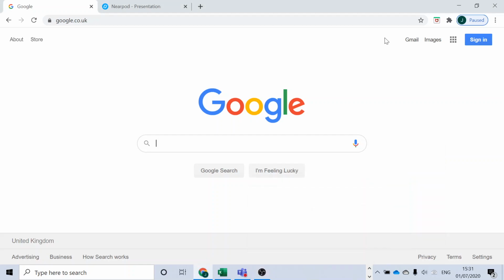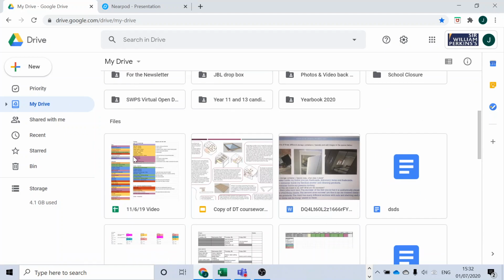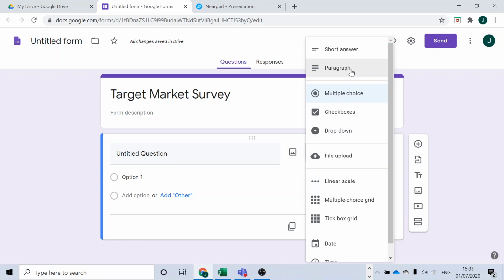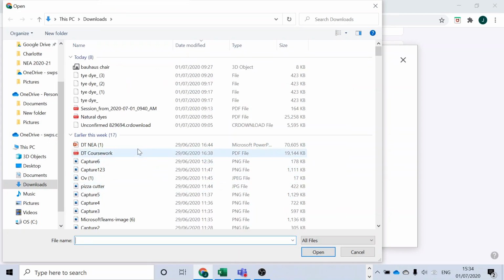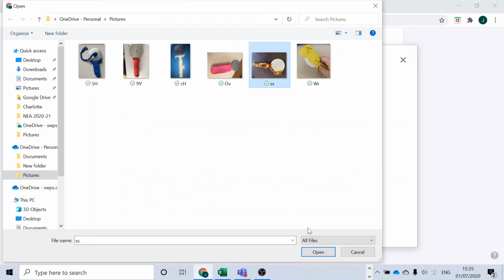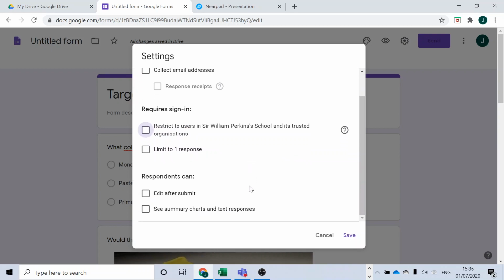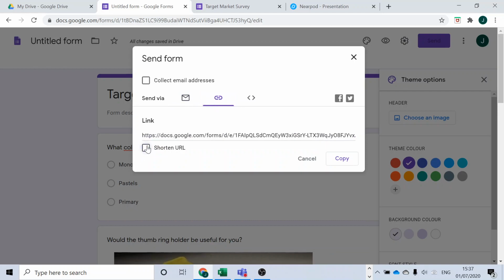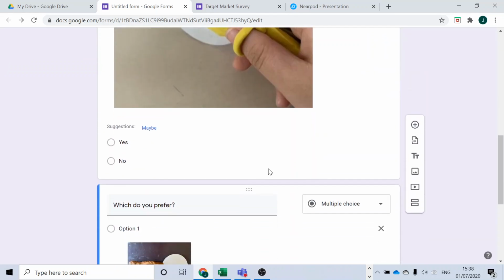How to create a google form using your school credentials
How to sign in, set up multiple choice questions and send the questionnaire.